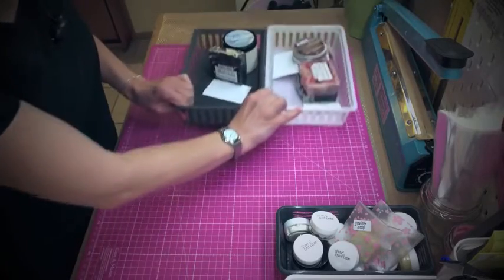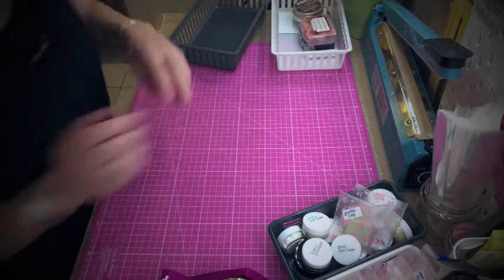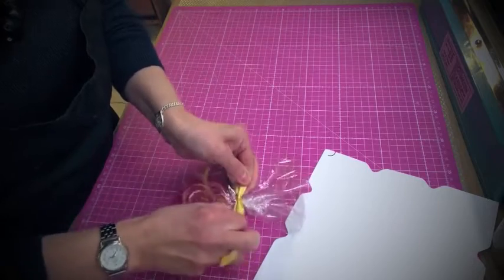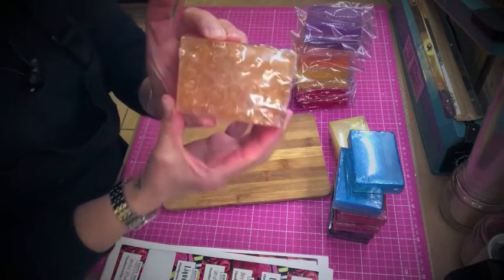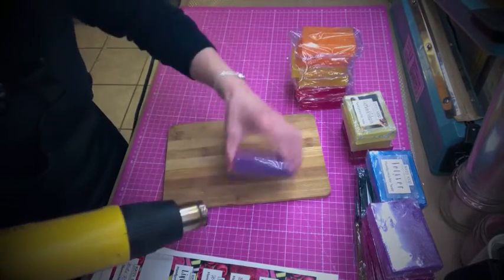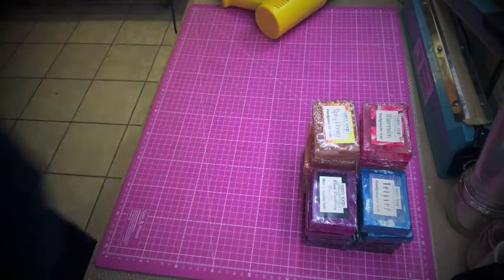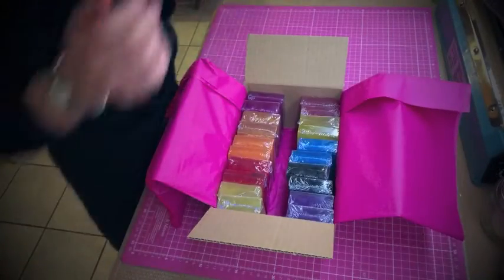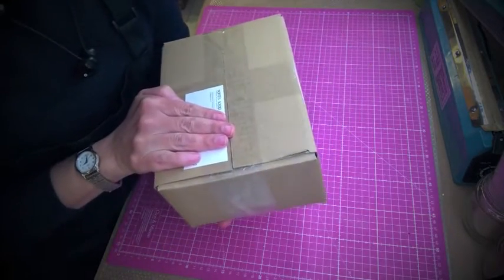PACKING IDEAS FOR HANDMADE PRODUCTS -how i pack an order 📦 📬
here is a video showing packing ideas for handmade products and how I pack my handmade product orders for customers and sharing some methods and tipps I am using, to make my  handmade products more special and appreciate the costumers Making high quality soap and then packing it with care makes it double . It is worth to take the extra time.

EQUIPEMENT
Heavy Duty Tape
Giftbox Punch Board
Enveloppe Punch Board
Tag Punch Board
Giftbag Punch Board
Cutting and scoring board
Spatula rest
Pyrex Glas Jug with Lid
Funnel Pitchers
5L Pitcher
Infrared Thermometer
12 bar silicon mold
12 bar round mold

Sara's Soap is a small company that produces handmade natural products of high quality.

:) Sara